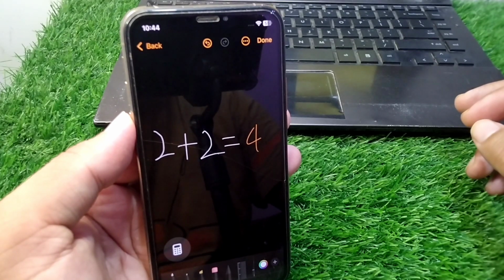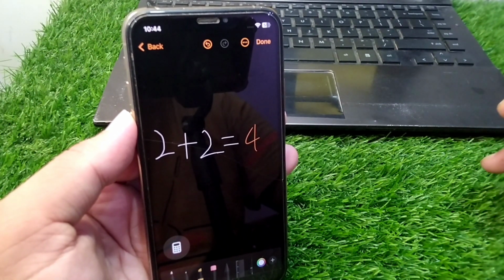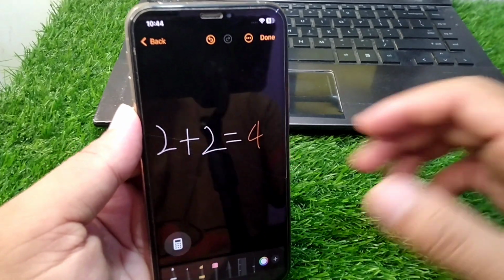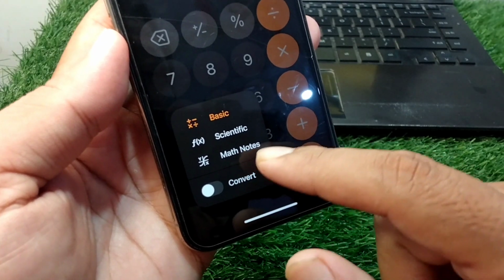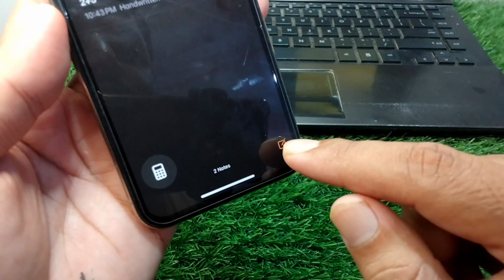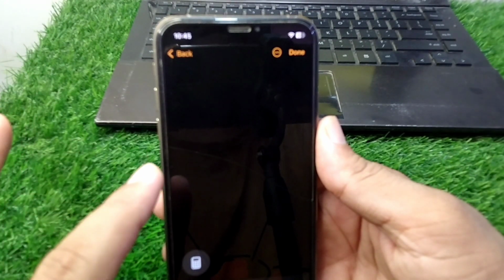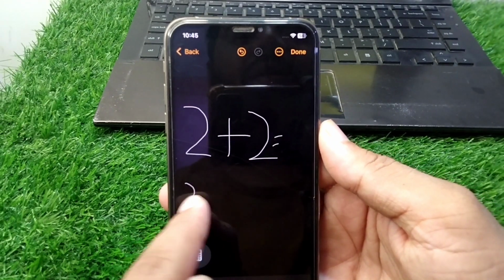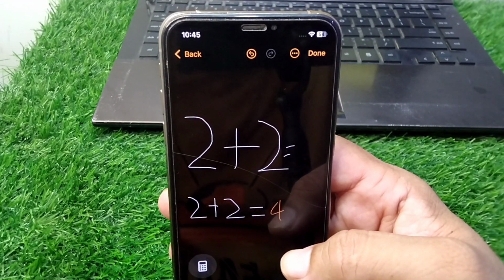How to Use Math Notes in iOS 18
Hi Everyone, After watching this video you will be able to know " How to Use Math Notes in iOS 18 ". So get rid of this problem and enjoy your device.

how to do math notes ios 18,
how to use math notes ios 18,
how to use math notes ipad,
how to use math notes iphone,